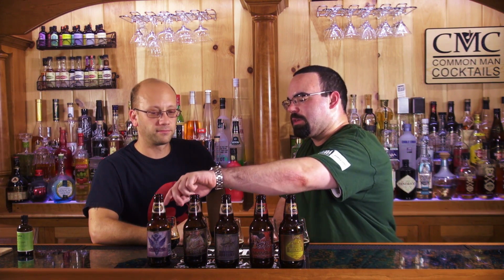Founders Beer Review: Devil Dancer, Backwoods Bastard & More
Today we review Sumatra Mountain Brown, Breakfast Stout along side Devil Dancer and Backwoods Bastard and end with some Imperial stout.

The episode is a bit long because we've got a few beers to touch on in this episode, all Founders Brewery bottles. We included the Beer Advocate scores as well so you can compare against what we thought (although we didn't score by number).

Drink Responsibly.